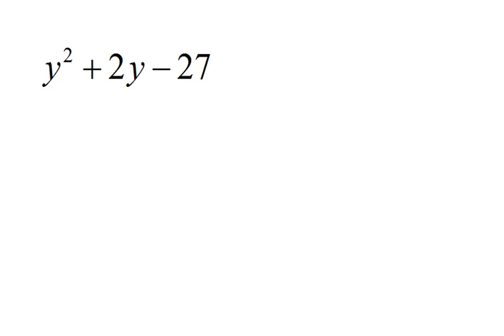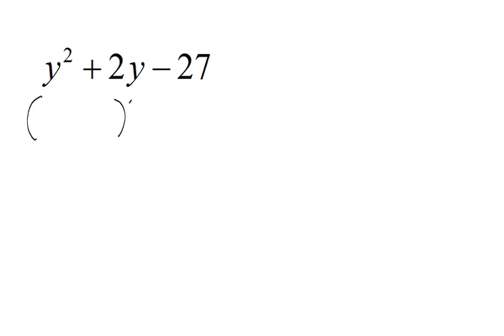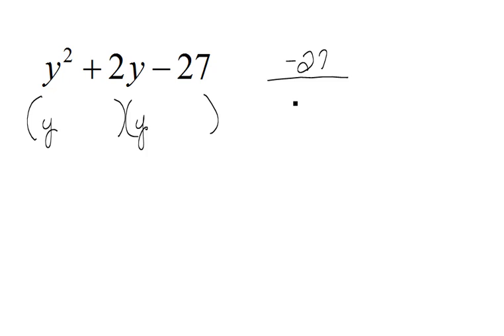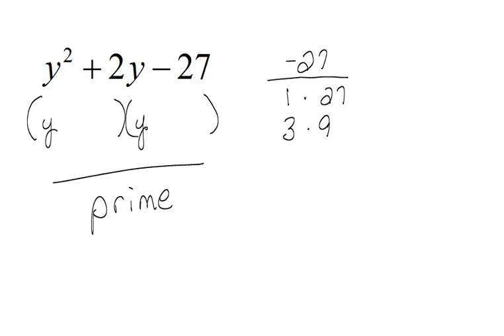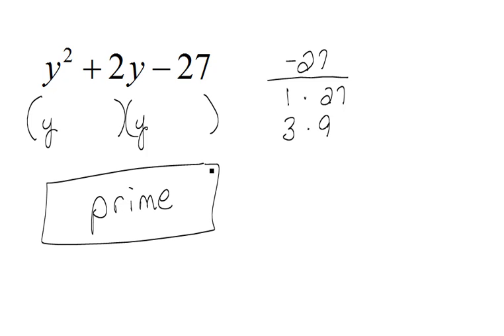Prime Trinomials 4.5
What does it mean to be a prime number? That concept can be applied to polynomials also.